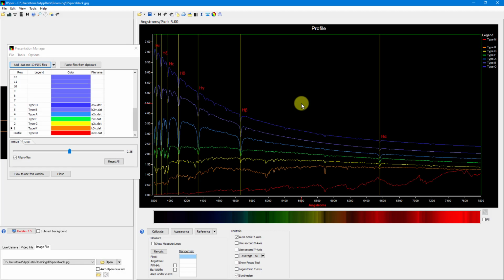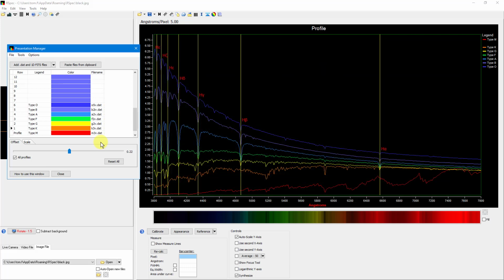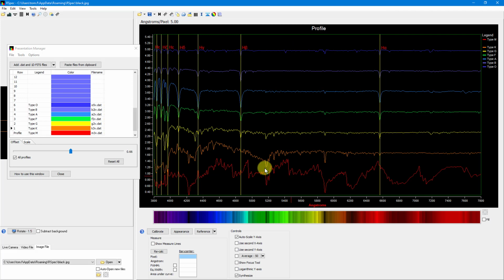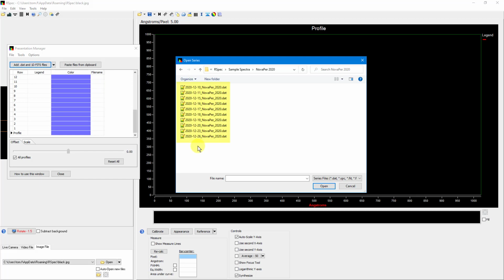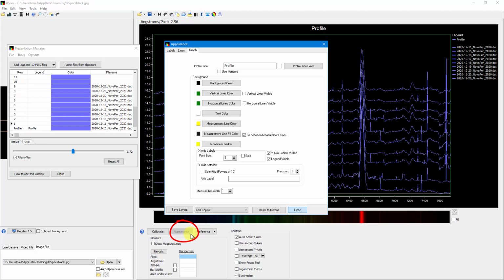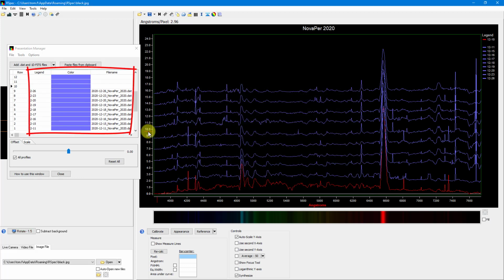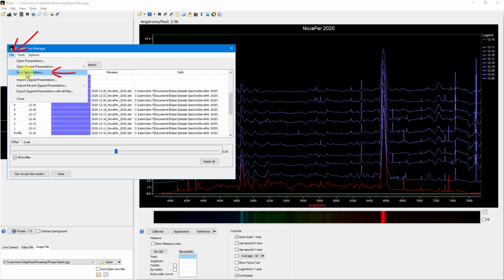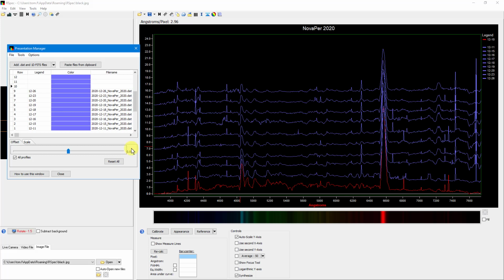41. Presentation Manager with normalized OBAFGKM stars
These features will be available in the upcoming release of RSpec, the real-time spectroscopy software.